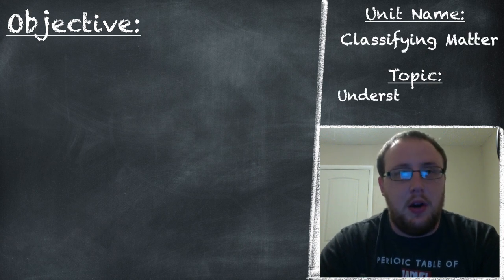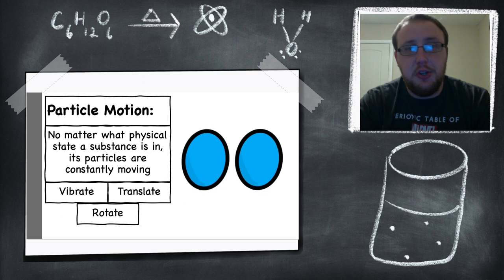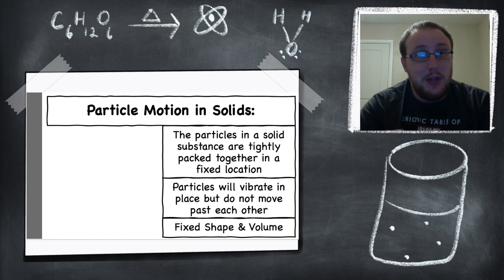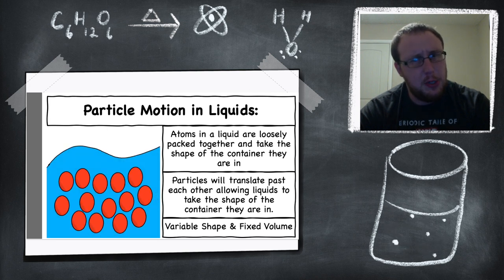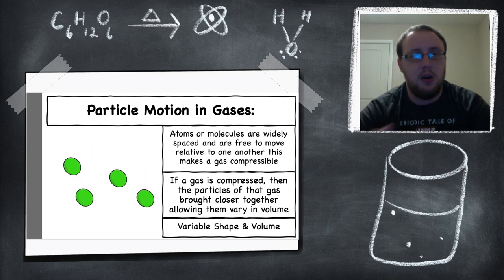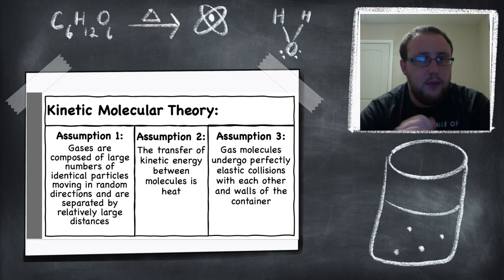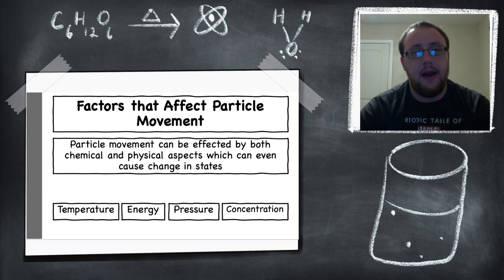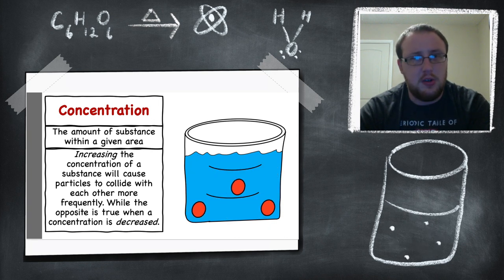Understanding Particles (Unit 1.3)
In this video we discuss the factors that influence particles in matter. We discuss specifically how particles behave in the different states of matter. We discuss Kinetic Molecular Theory. Finaly, we end on how different factors affect particles and thier movement.